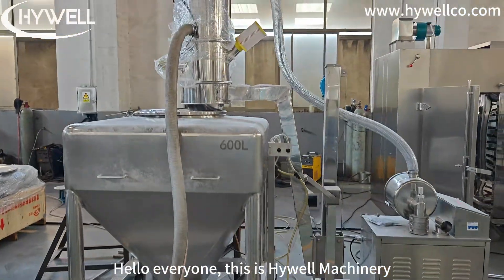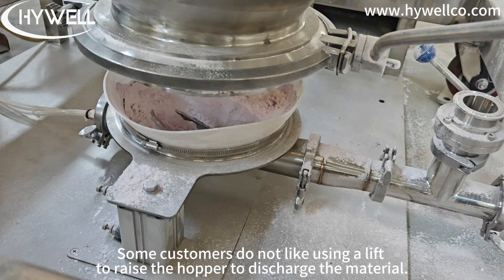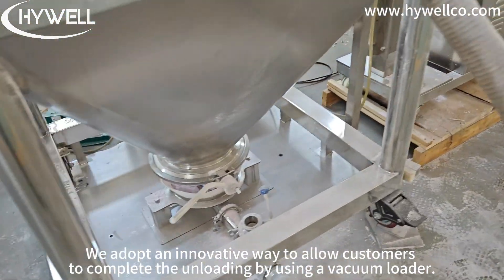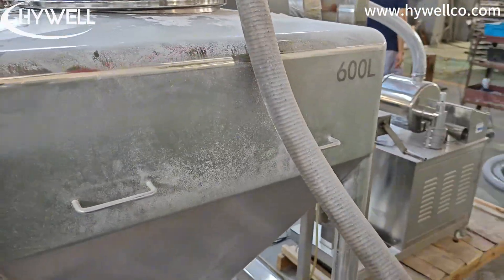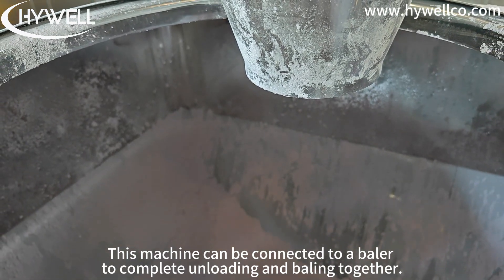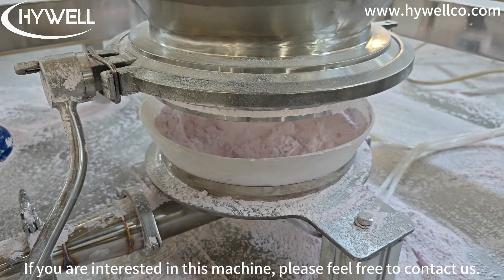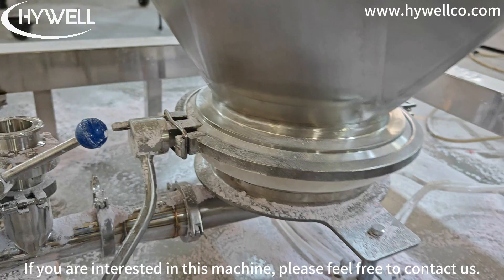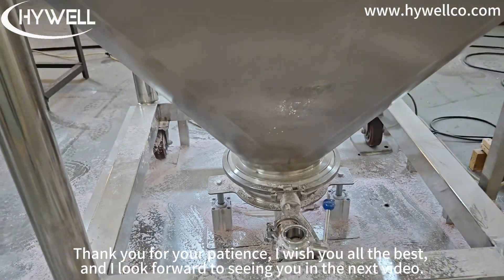How to discharge the materials from an IBC Bin to packing machine ?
Usually, we need to transport the mixed materials of the IBC mixer to a packaging machine or tablet press. The way we usually use is to use IBC bin lifter to lift the hopper to the feeding port of the packaging machine or tablet press for docking. But there are requirements for the workshop height. Our company has developed a ground IBC bin unloading station, which only needs to push the hopper into the station, then open the docking cylinder, open the valve to vacuum the material, and transport it to the packaging machine or tablet press machine.